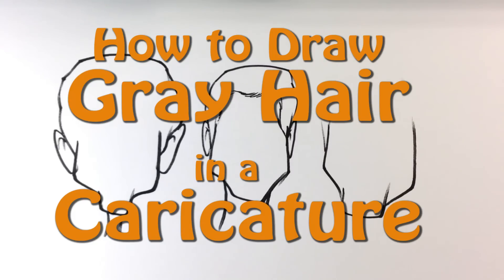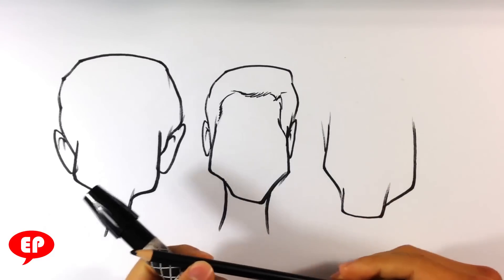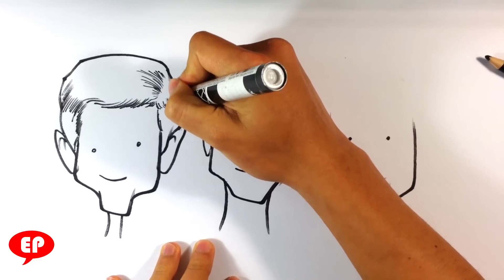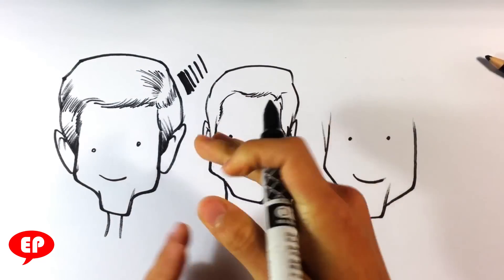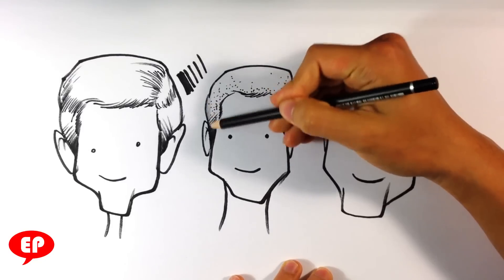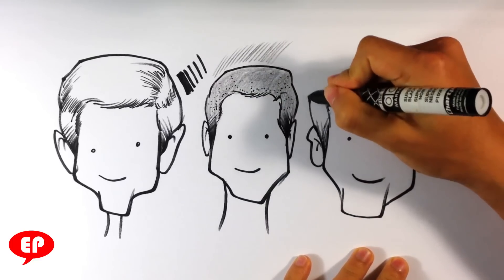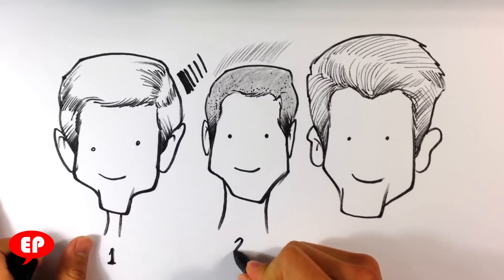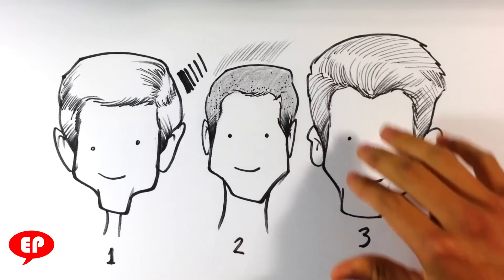How to Draw Gray Hair in a Caricature - Easy Pictures to Draw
In this drawing I go over how to draw gray hair in a caricature.  This is something kinda hard to handle, so i thought I'd make a Video Out of it.  I try and go through it step by step. I try to put my thought on the drawing down into words.  Check out the Video! :D